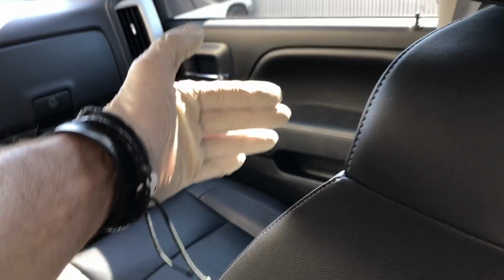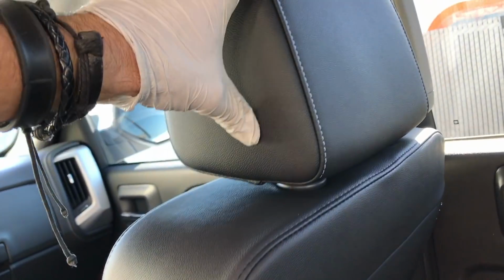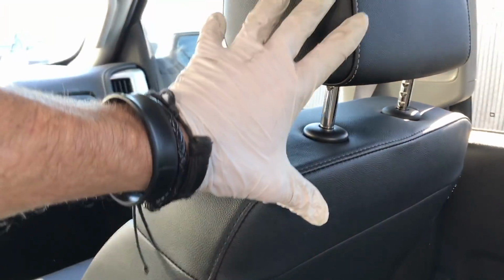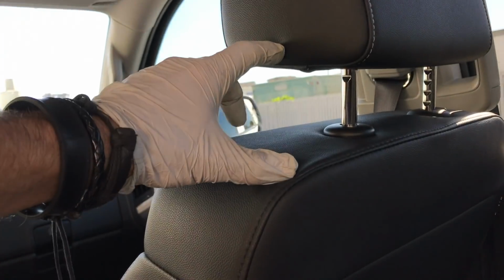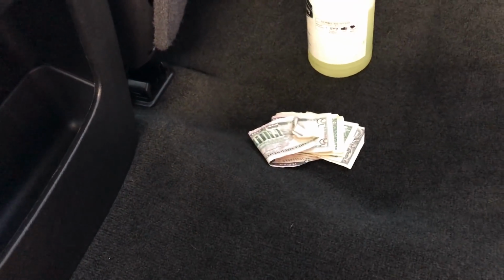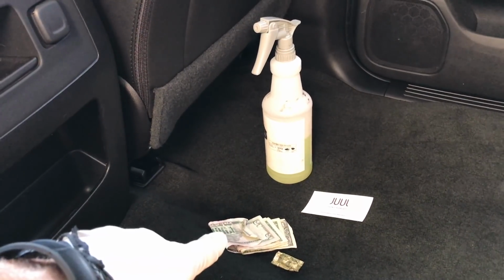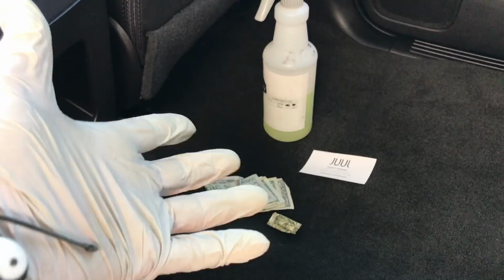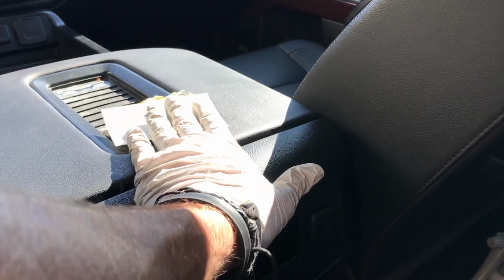Auto Detailing Business: Tips from the front line!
In this session of auto detailing business tips, Darren discusses the inability of beginners to really have a focused eye for getting the details right.
Darren also discusses a subject not normally discussed when dealing with an auto detailing business. Teaching guys who want to start a detailing business the art of mastering the intangibles of a business of any kind, Darren goes a little deeper than your traditional detail business tips and learning.

DARREN'S READING LIST (SEE BOTTOM OF THIS LINK)